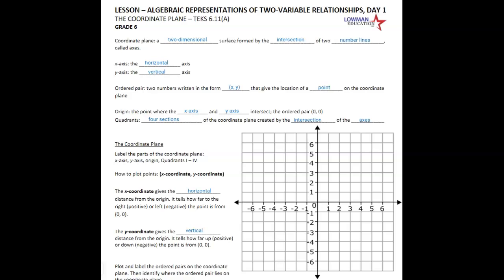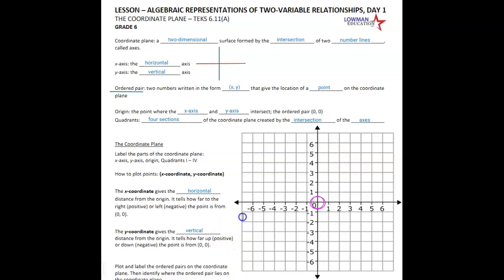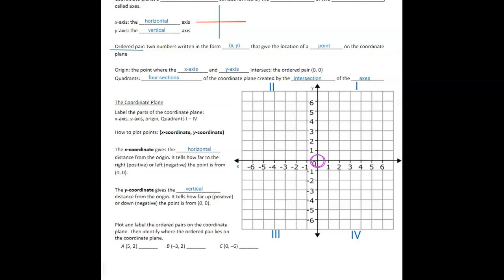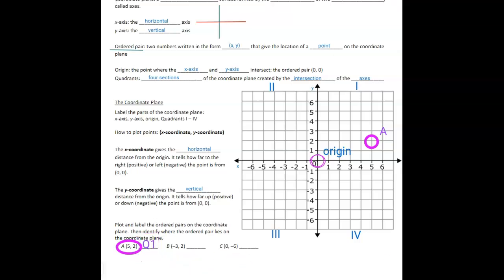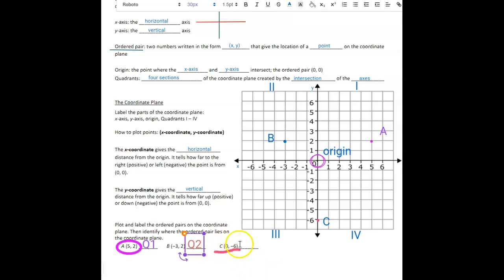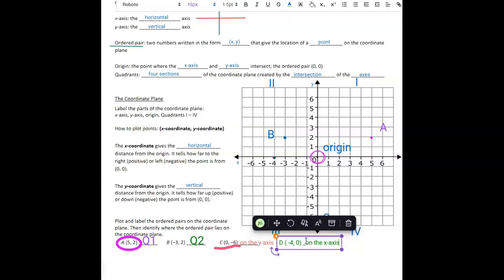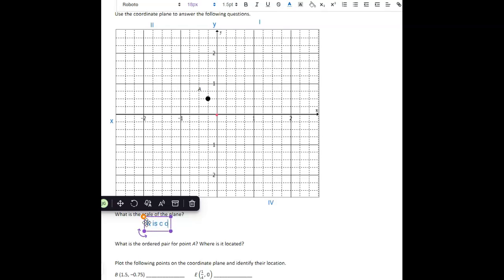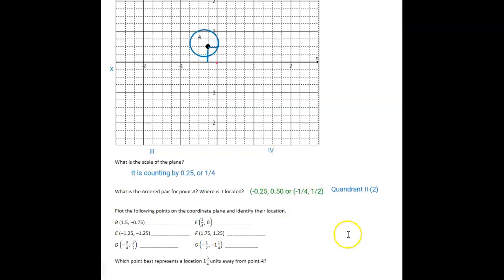6th U8 Day 1 The Coordinate Plane Part 1